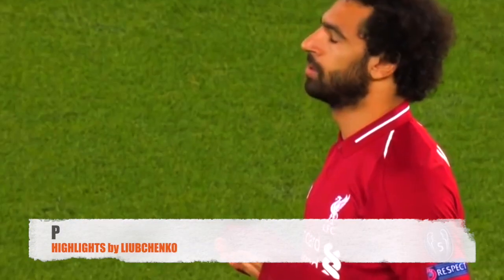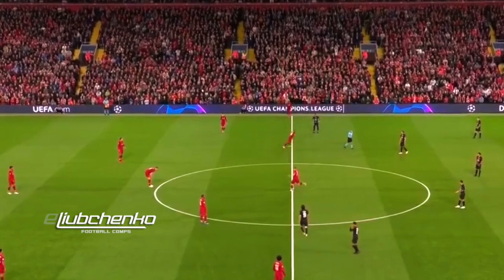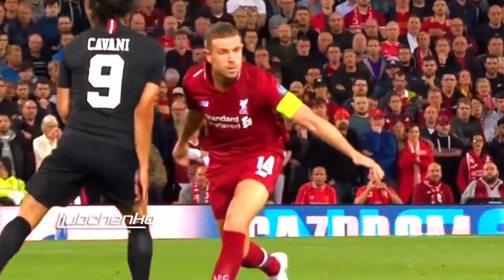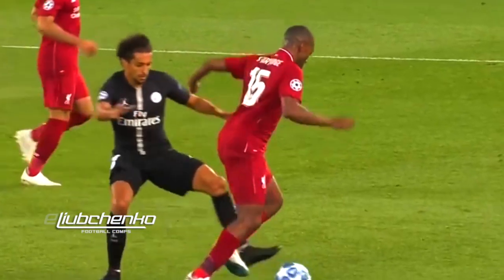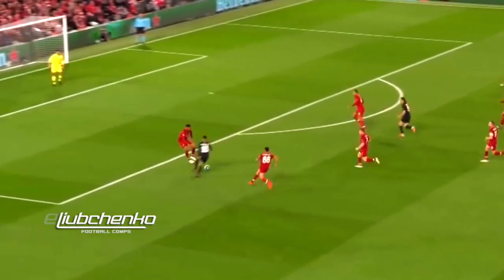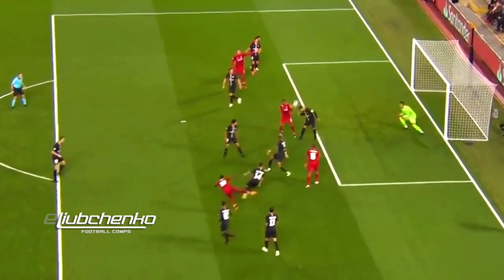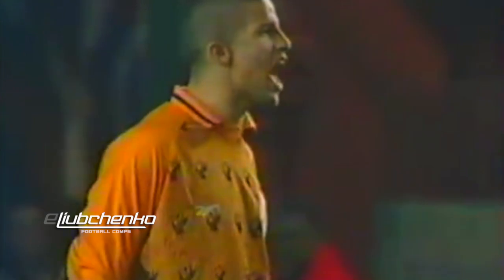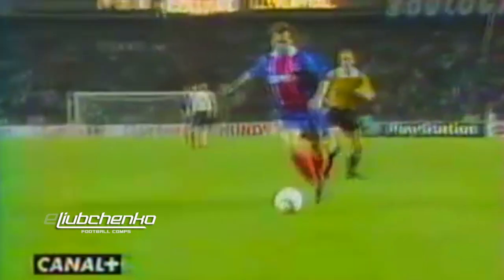PSG vs Liverpool 5-3 - All Goals and Extended HIGHLIGHTS - Résumé ( Last Matches ) HD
5 000 Likes For Paris Saint-Germain & Lionel Messi / Liverpool & Mohamed Salah?
Here You can watch new video from Liverpool vs PSG 3-2 and old match PSG 3-0 Liverpool from 1997 year. Enjoy it